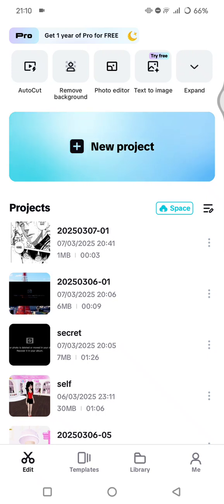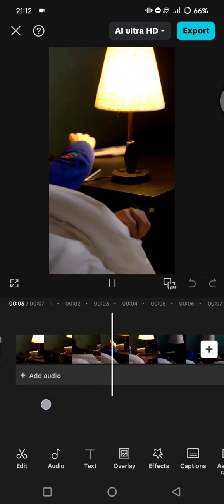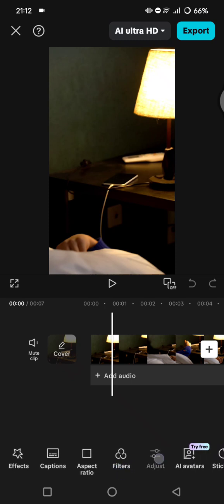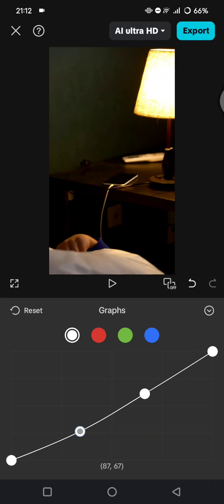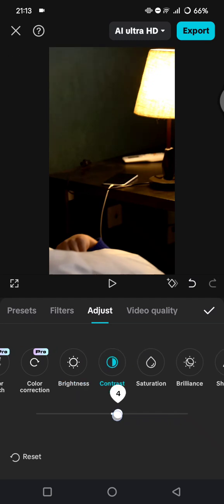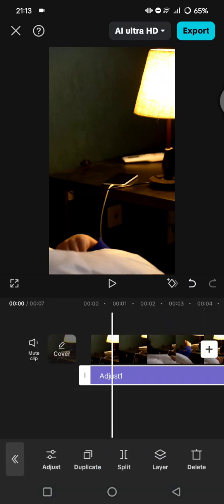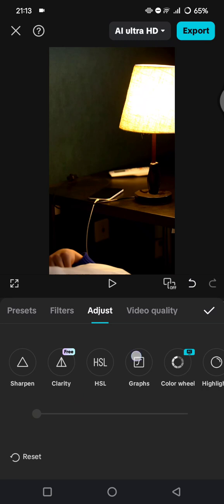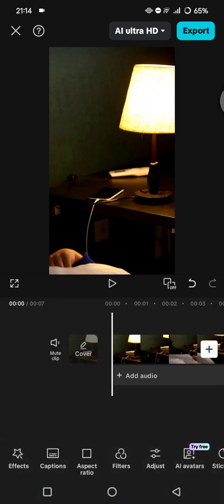🎥✨ Hollywood-Style Edits! How to Get a Cinematic Look in CapCut!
Want to make your videos look like a Hollywood movie? 🎞️✨ In this tutorial, I’ll show you how to achieve a cinematic look in CapCut using simple yet powerful editing techniques!